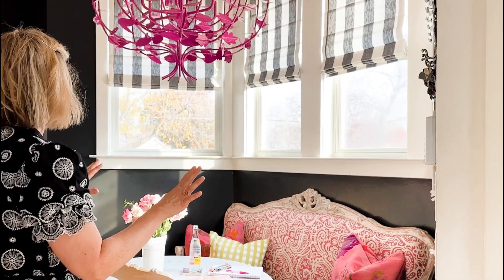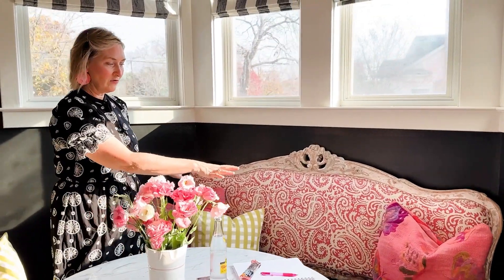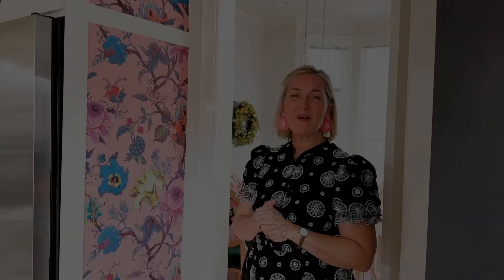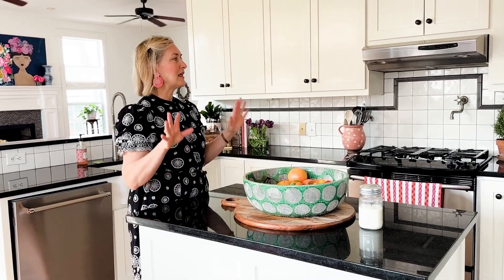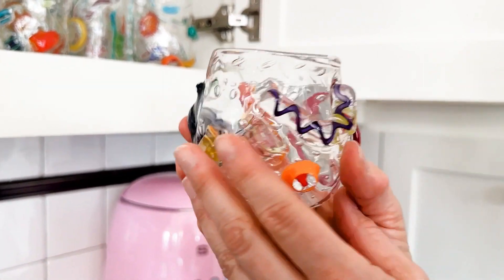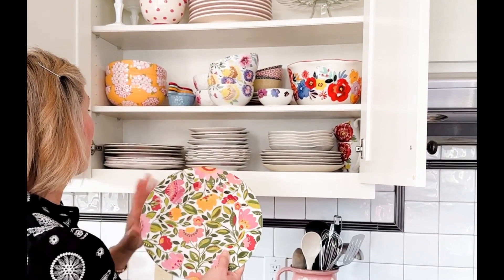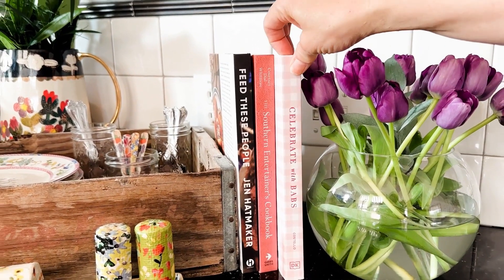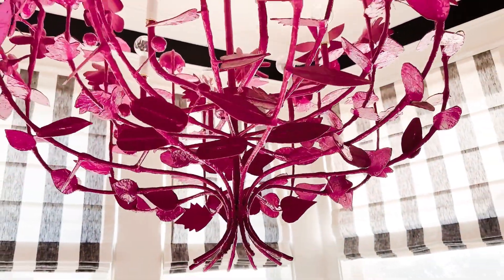My Kitchen Tour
This episode details my kitchen and the updates I've made to it from the new chairs, rug and chandelier as well as many other details.
You can check out this amazing chandelier crafted in San Miguel, Mexico from Stray Dog Designs